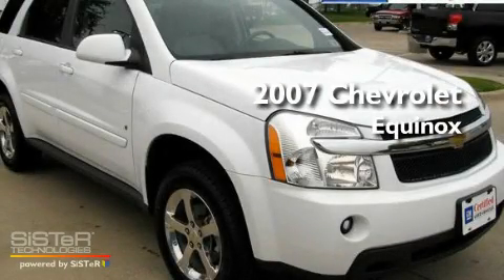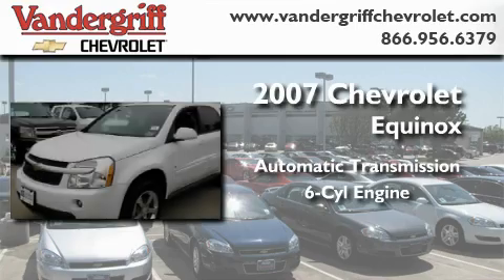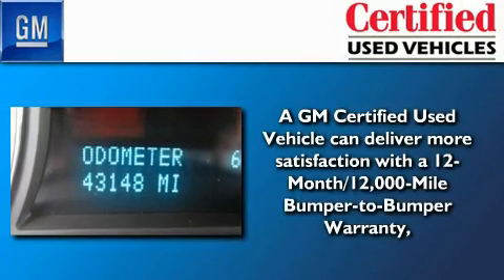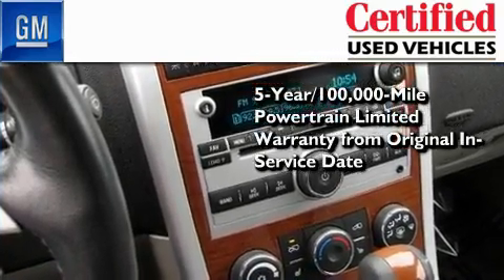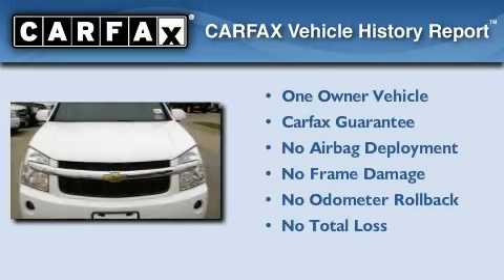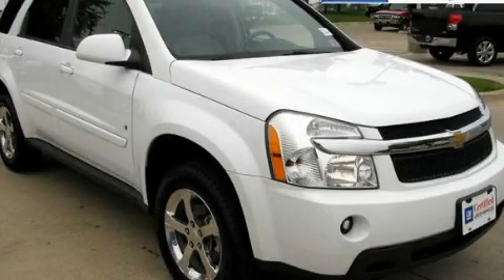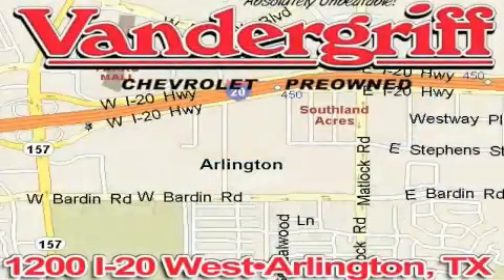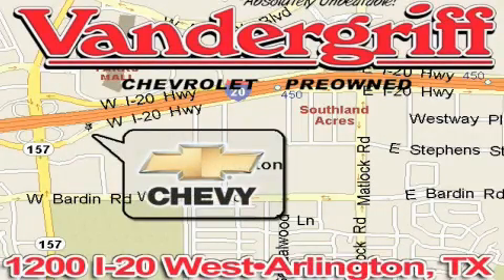Used 2007 Chevrolet Equinox Dallas TX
Year: 2007
 Make: Chevrolet
 Model: Equinox

 Trans.: Automatic
 Exterior: Summit White
 Miles: 43,148
 Interior: Gray

 Pre-Owned 2007 Chevrolet Equinox Arlington TX